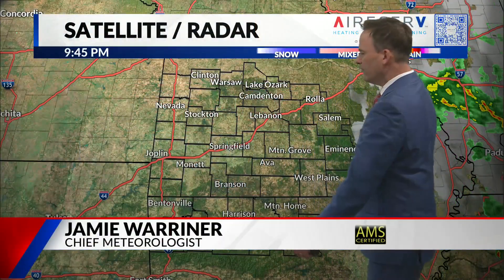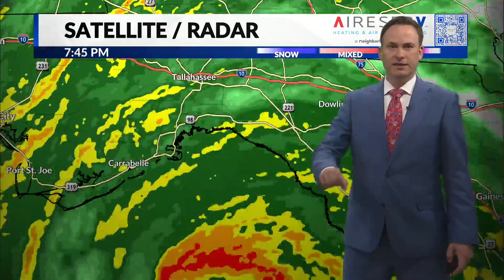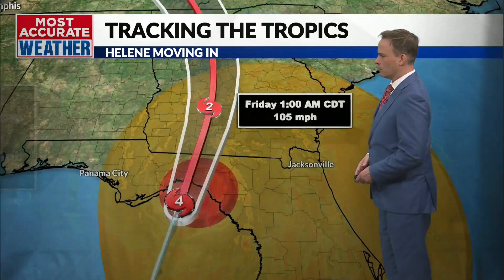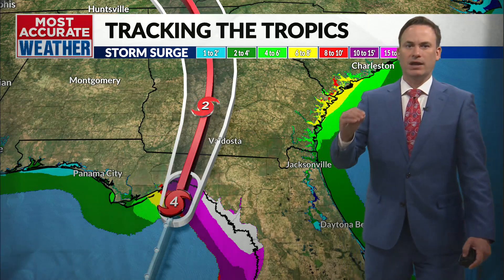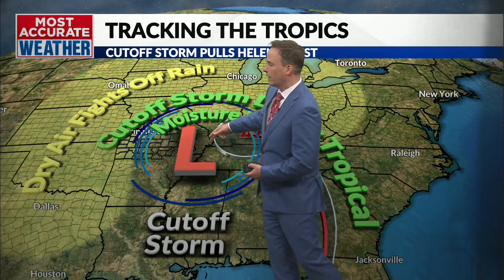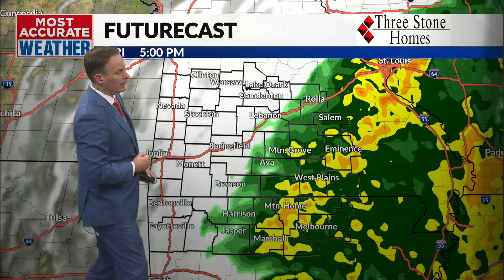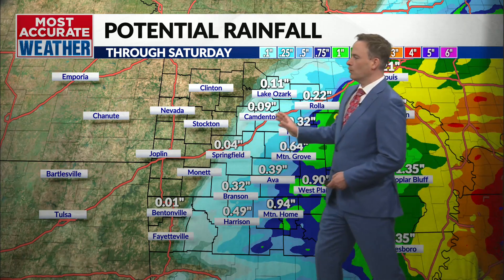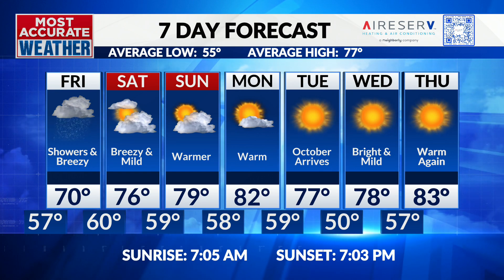Gusty winds Friday with a soaking rain for some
Thursday, September 26 | Jamie's Overnight Forecast